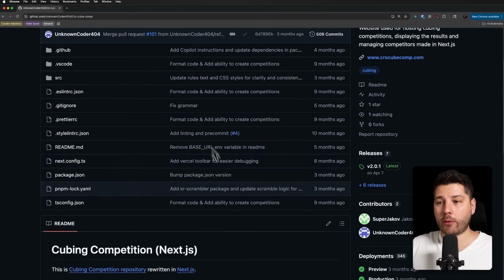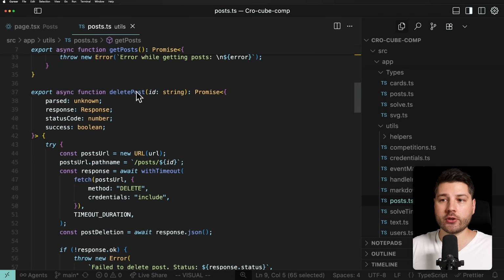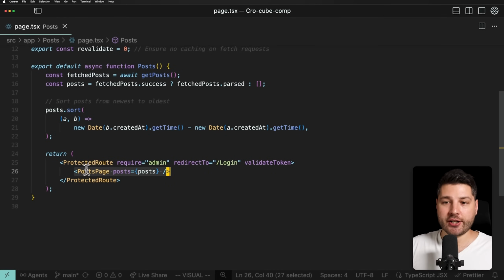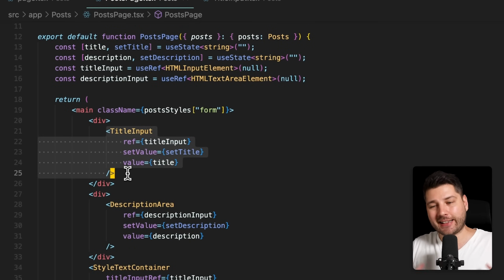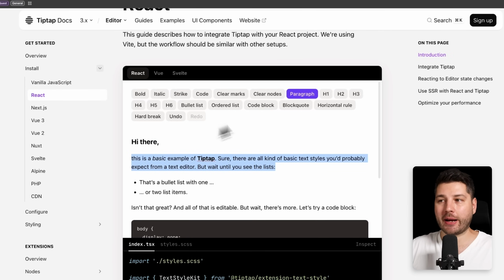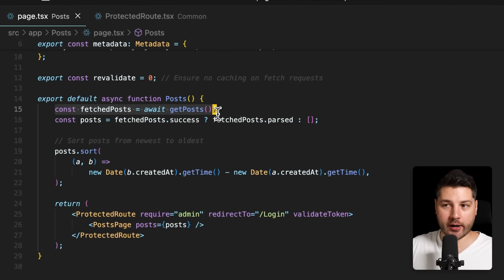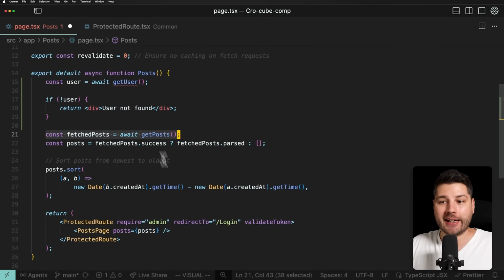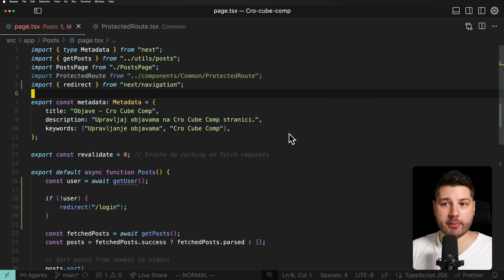The Wrong Way to Handle Authentication in React (Code Review)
In this video, we are going to review some React code where authentication has gone wrong. The developer has misunderstood how to handle both the client and server environment in React and has made some pretty big performance mistakes and even introduced security vulnerabilities. Let's check it out and review the code!